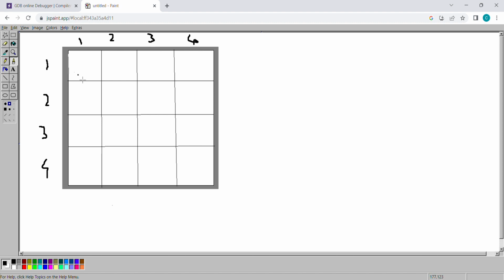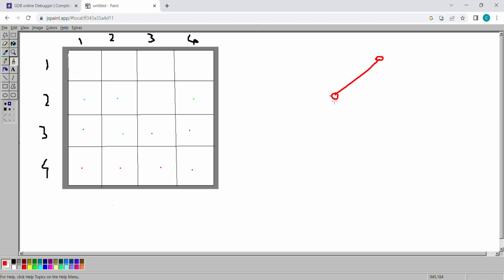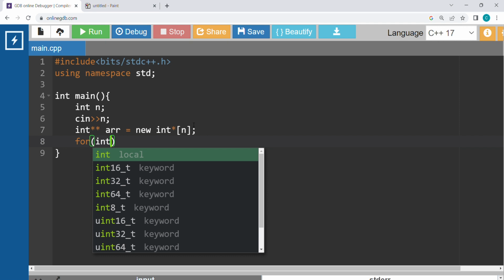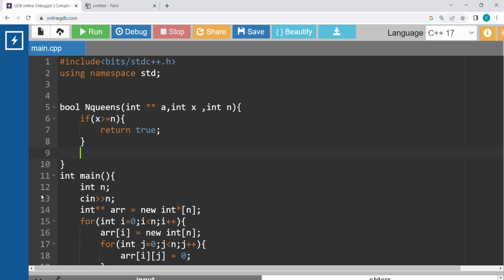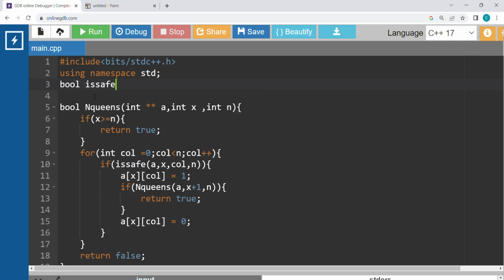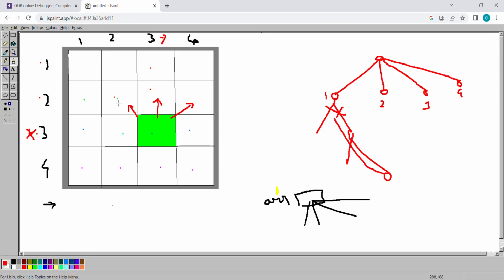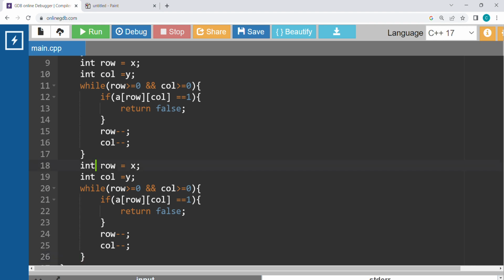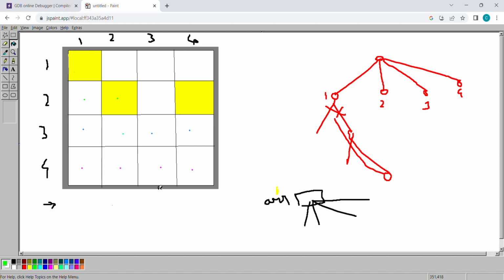N Queens || Algorithms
C/C++ PROGRAMMING